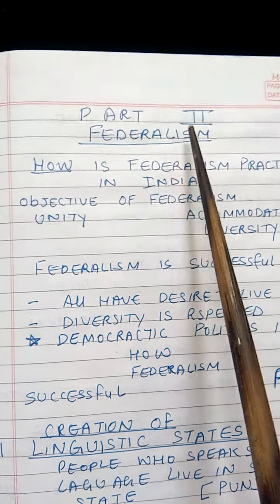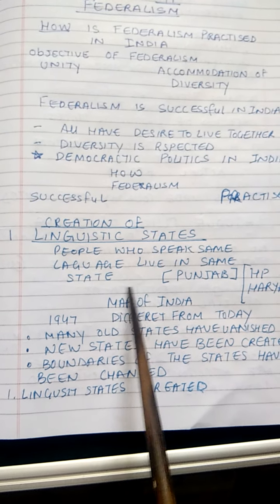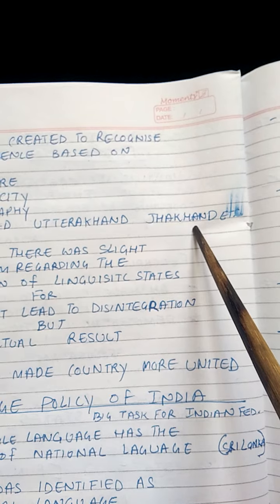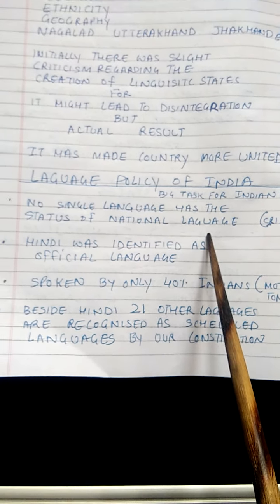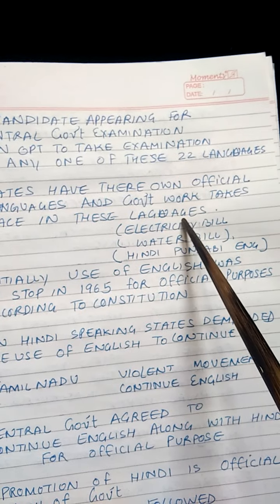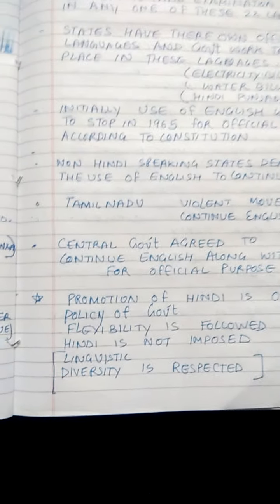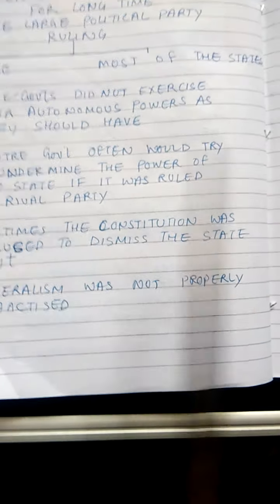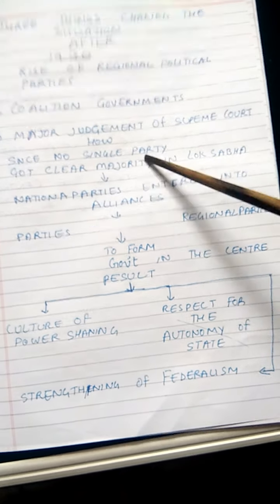Federalism in India part 2